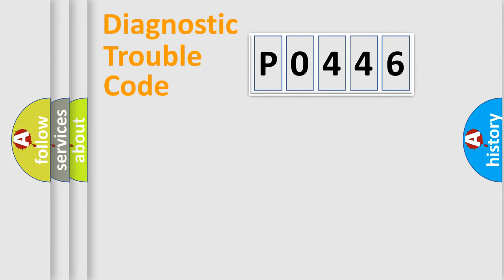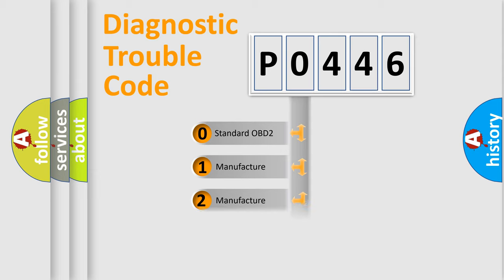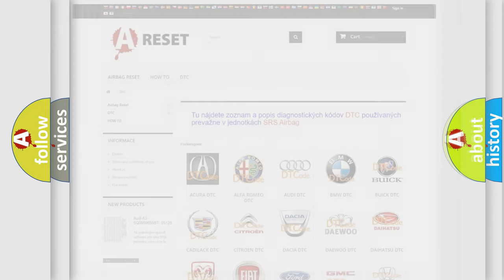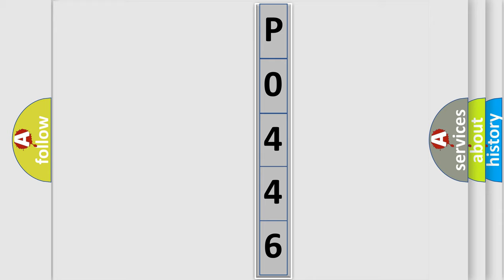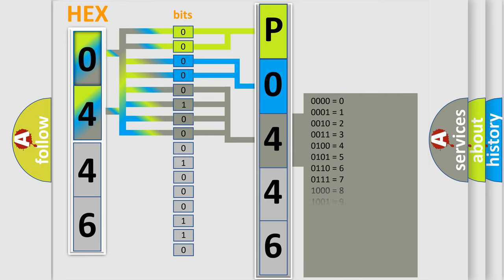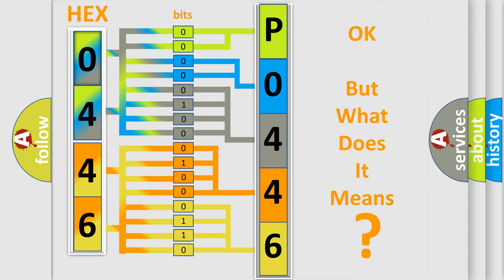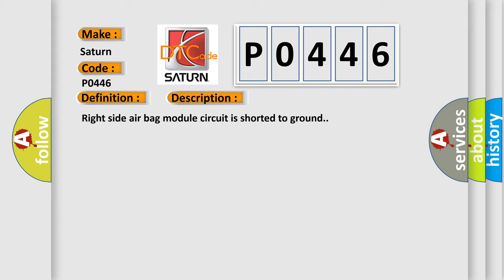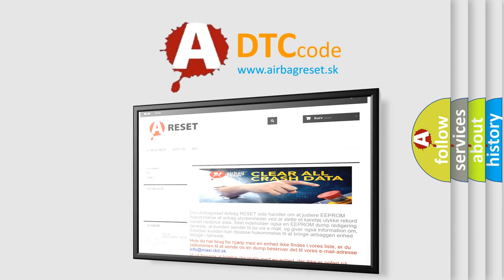DTC Saturn P0446 Short Explanation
Contents:
0:21 Basic DTC analysis according to OBD2 protocol standard.
1:48 Insight into programming
2:58 A diagnostically understandable description of the Diagnostic Trouble Code
3:05 Basic error definition

Make:
Saturn
Code:
P0446
Definition:
SRS RF Side Airbag Module Circuit
Description:
Right side air bag module circuit is shorted to ground.
Cause:
1. Visually check the wiring harness connection.2. Replace the harness if it has visible damage.3. Replace the front RH seat back assembly.4. Replace the air bag diagnosis sensor unit.5. Replace the related harness.